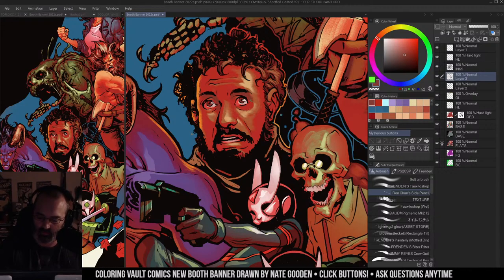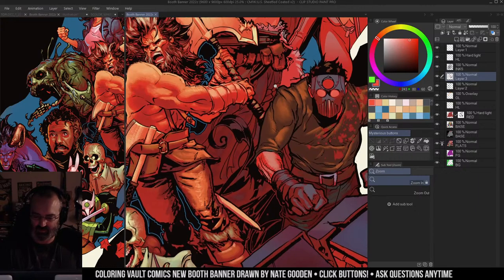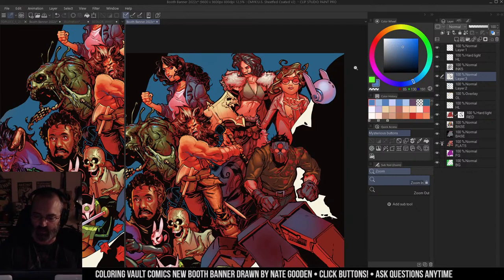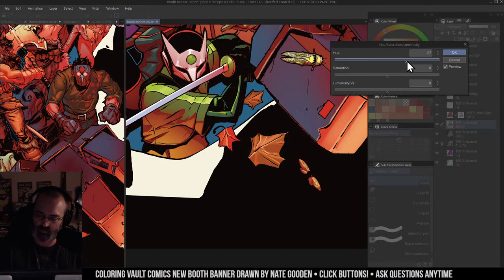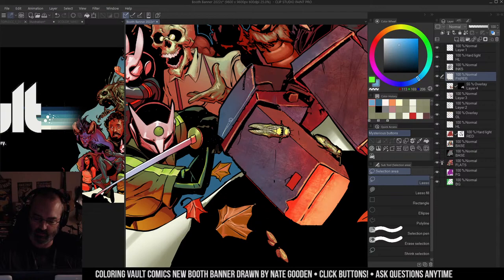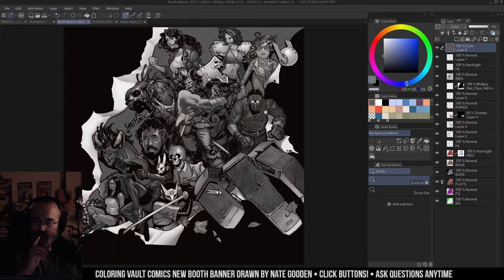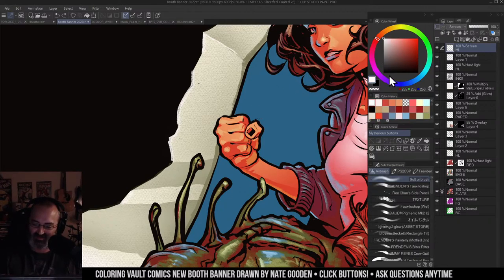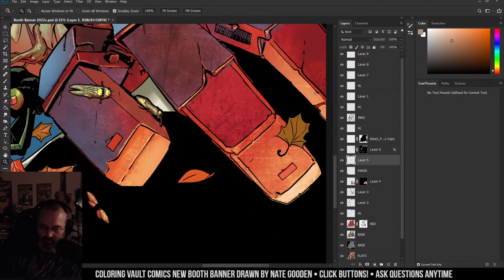Last details/coloring an 8ft(2.4m) BANNER for Vault Comics. Was live. Isn't now.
In this stream, I'll be coloring the art for Vault Comics' 2022 booth banner! It was drawn by Nathan Gooden -- inspired by many Vault artists and books.

If you ever learn anything from these shenanigans, click the interesting things below to learn even more stuff while supporting this channel at the same time:

• Get layered PSD's each month, the archive of my 80+ PSDs, a monthly live class with feedback on your work (If you like!), and member Discord access